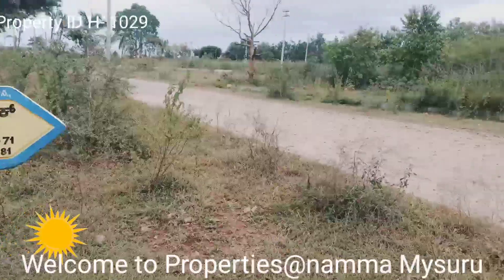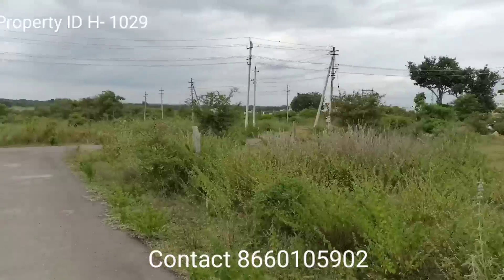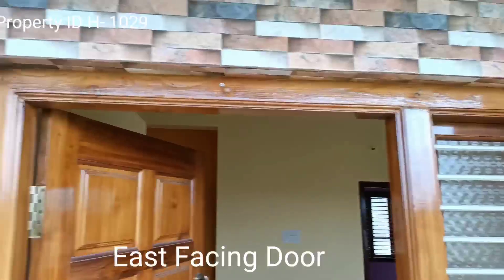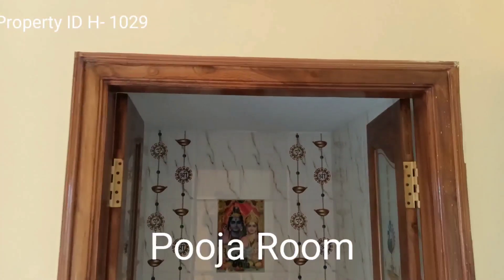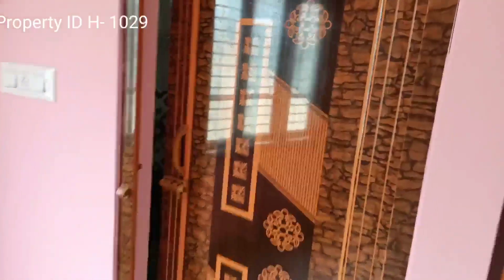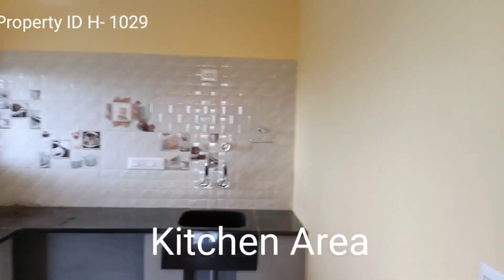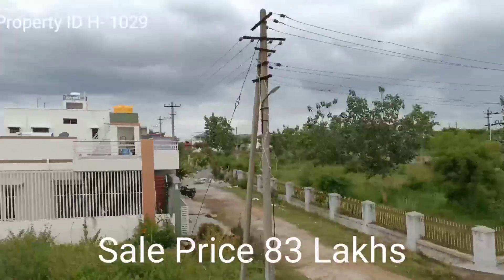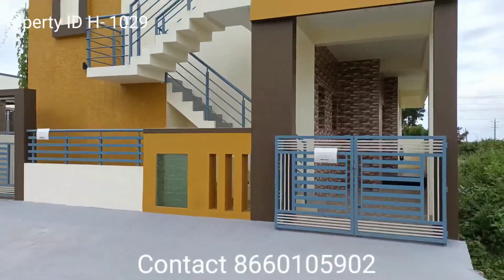( PROPERTY SOLD )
Greeting from Properties@namma Mysuru
Kindly mention property ID when you call or send msg.
30 x 40 = 1200 sqft MUDA approved Property 2 BHK Independent NEW House on ground floor + 1 bedroom with attach bathroom on 1st floor for Sale @ Srinager Mysuru near to JP nager rind road Mysuru ,     ( Contact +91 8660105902)
From City centre 10 kms Very Calm locality, Ready to occupy/move in Property.
Pillar Construction, Teak wood doors & windows, Vitrified flooring
Total 12 squares(Chadra)House. East facing door & North facing site/plot,
Selling price 83 lakhs. New Property.
Loan facility available for the property from Nationalized banks upto 80%. We shall assist in getting Housing loan(conditions apply).
All legal documents + plan approval + Completion report available
Our service charge 1% on sale + Rs 500 for property visit to avoid casual buyers.